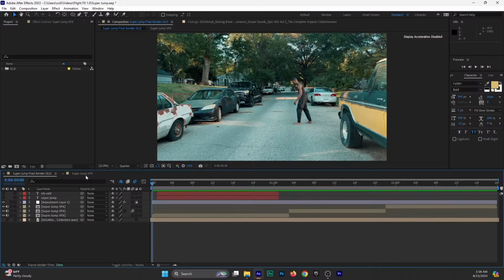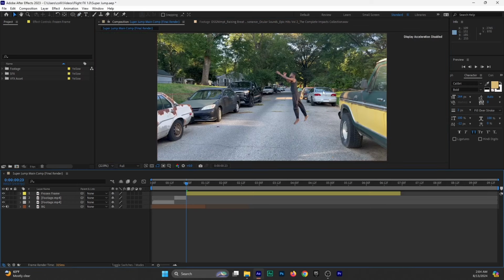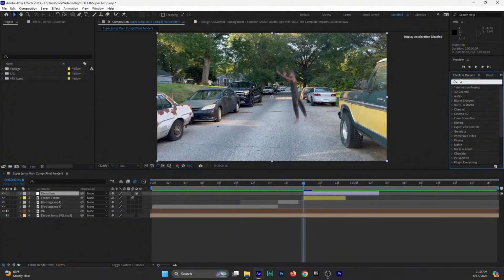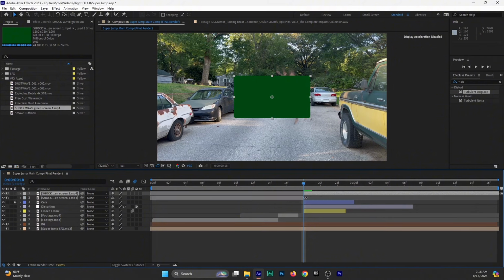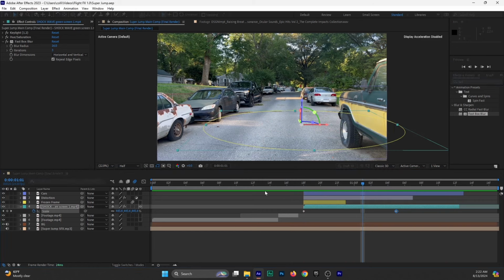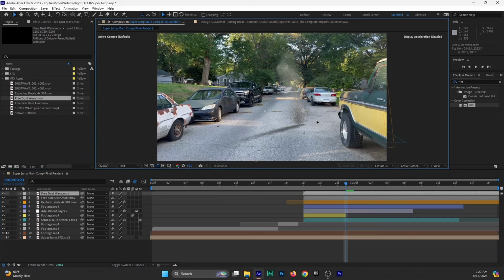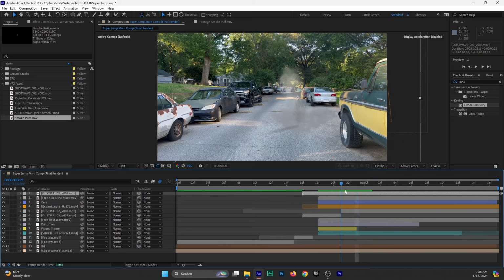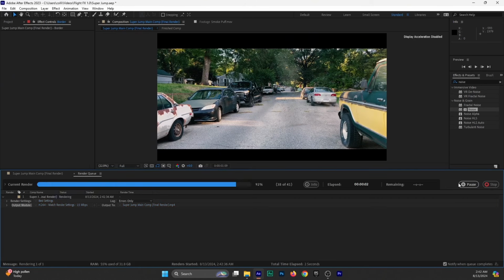How To Super Jump Full Tutorial In After Effects🔥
Wassup Gang, In this Tutorial I will teach you guys how to Super Jump in Adobe After Effects: I have provided some free Assets, Practice Footage & Free Sound Effects for you guys. If you are interested in learning my Advanced Tutorials, Go ahead and purchase any of my courses.🔥

HIGH QUALITY Sound Effects @ocularsounds
BELOW ARE PAID 🤑 VFX:
1. Dust Pack From From Triune Digital: @filmriot

2. Debris & Dust/ Apocalypse Pack: @makebigfilms

3. Ground Cracks @ActionVFXofficial  (Search For Ground Crack)

4. Dust & Gun Smoke (Search For Gun Smoke)

Thank you so much for taking your time to watch this video, hope you enjoyed this tutorial.

Chapters:
0:00 Intro
00:36 Download All Files
1:29 Composition Set-Up
2:22 How I Filmed Myself
4:39 Masking The Subject
6:07 Make Him Jump
9:38 Adding Sound Effects
10:48 Distortion
14:56 Shockwave
22:44 Dust and Debris
31:10 Big Announcement
31:41 More Adjustments
34:48 Camera Shake & Final Adjustments